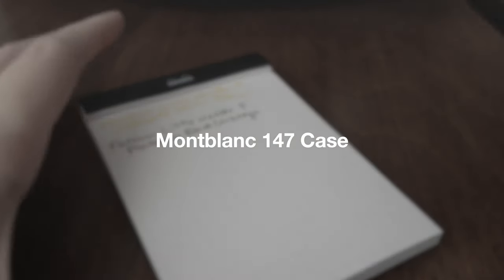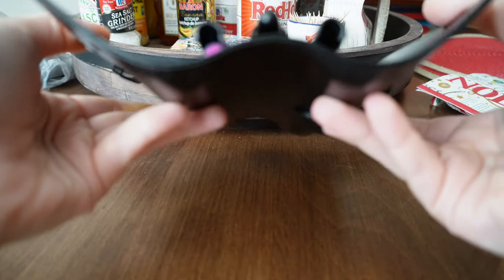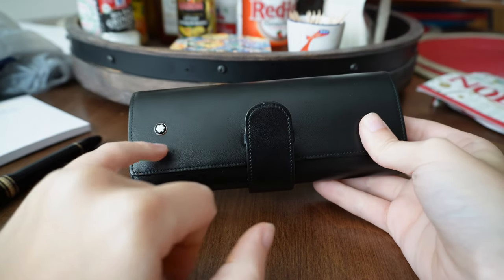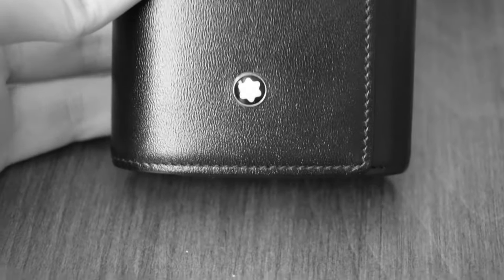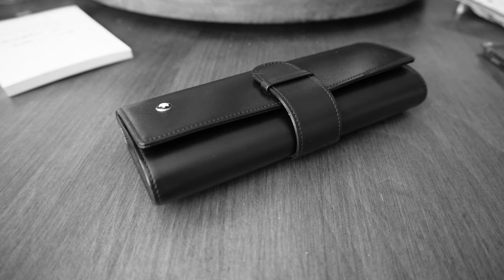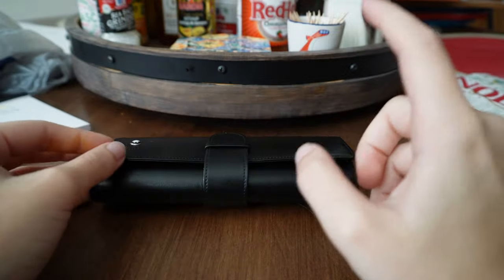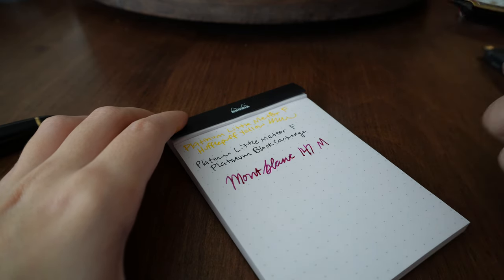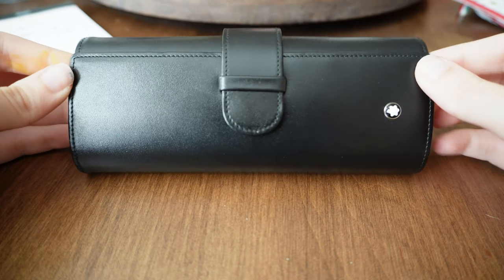I finally got the Montblanc 147 Traveller case and it kinda sucks :)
Songs:
House of the Rising Sun by Holizna
Putin Spanking by John Lopker